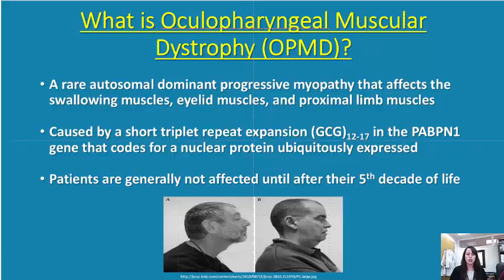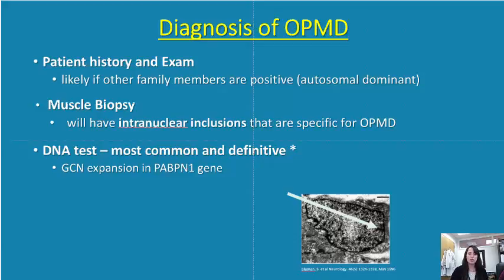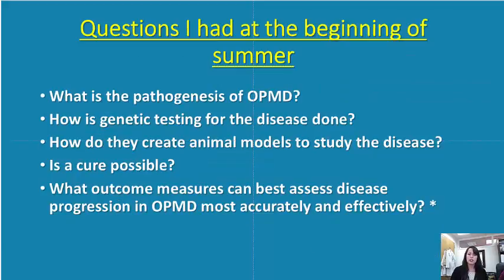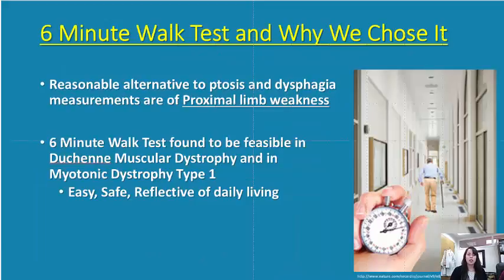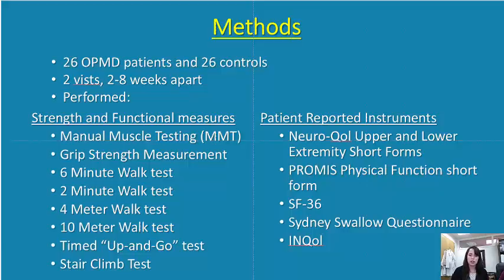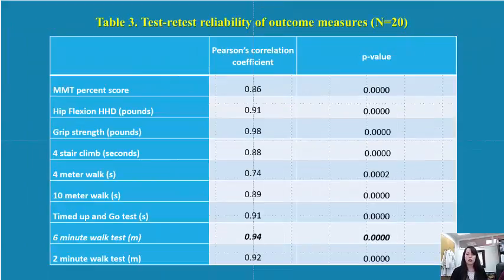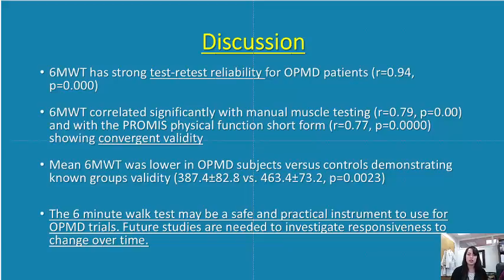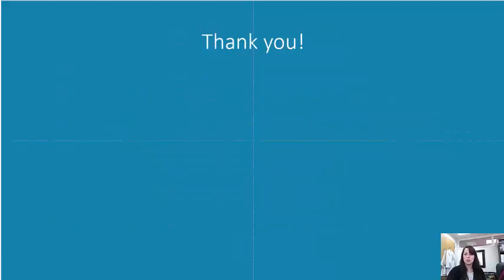Marisa Fernandez MRSP 2015 Final report on OPMD